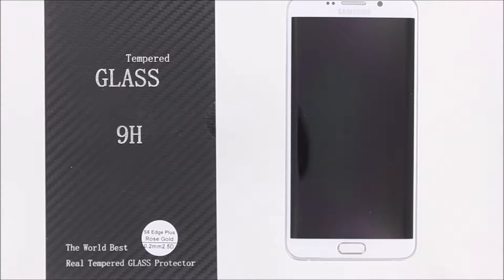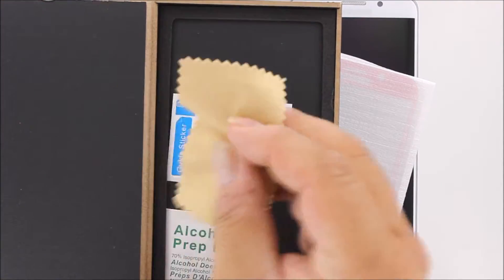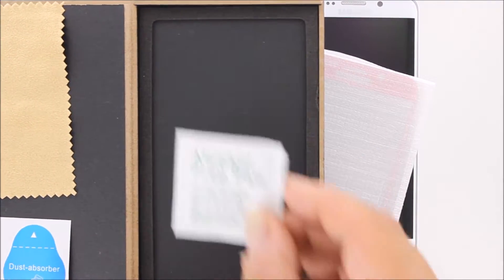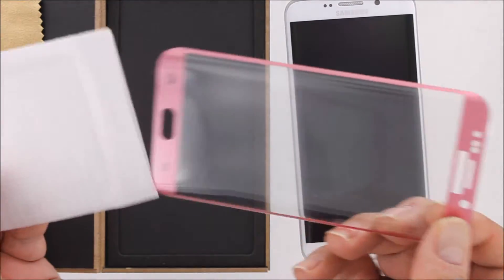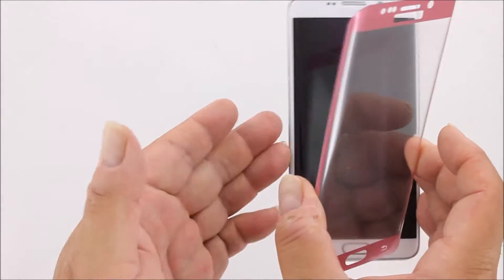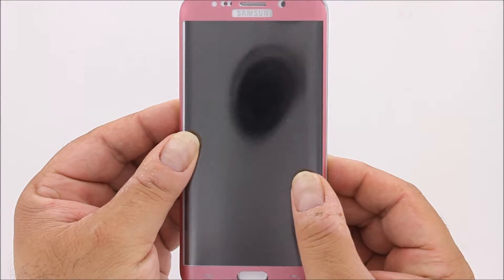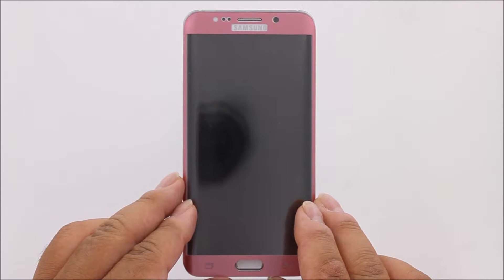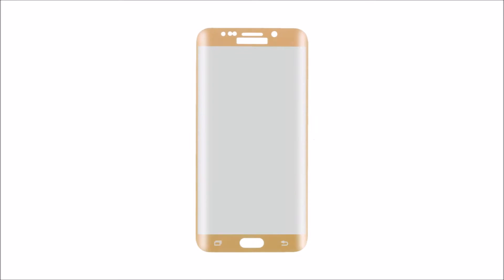Tempered Glass Screen Saver for Samsung Galaxy S6 Plus Edge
Please check out this video featuring our Tempered Glass Screen Saver for Samsung Galaxy S6 Plus Edge